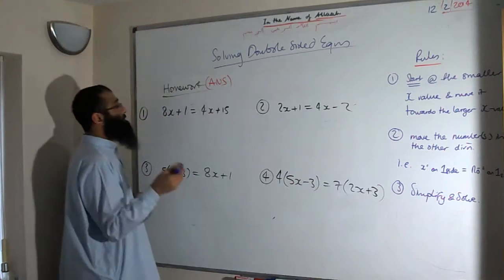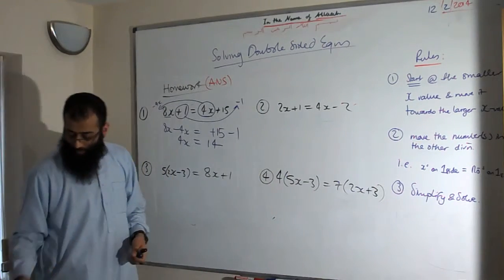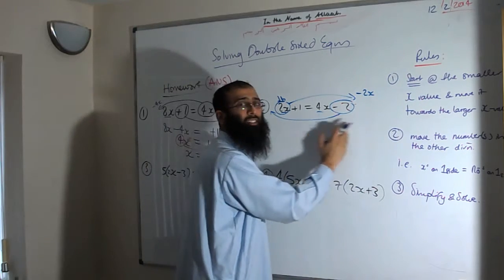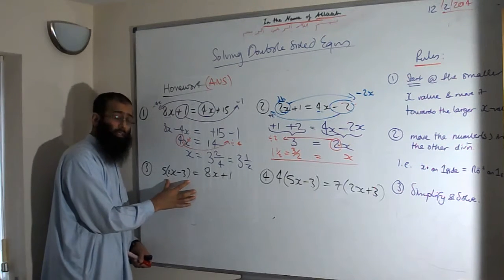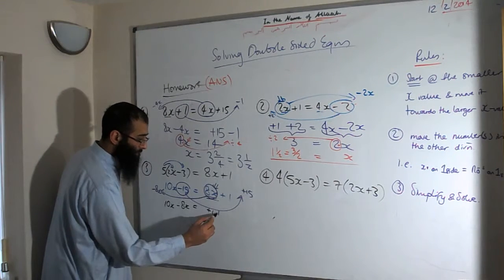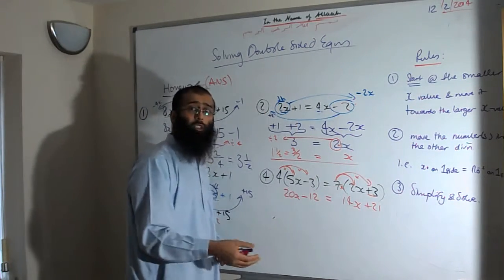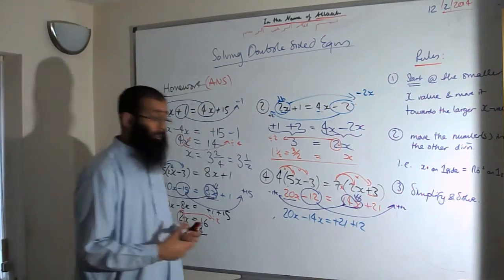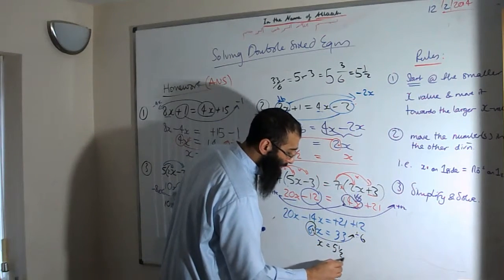Solving 2 Sided Equations with Aaminah ANS TO HOMEWORK 2 of 2